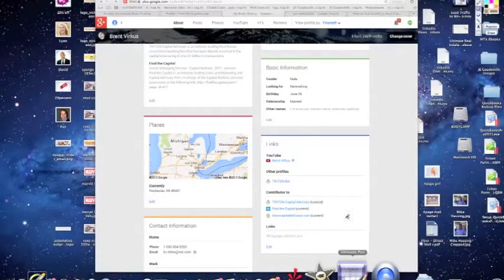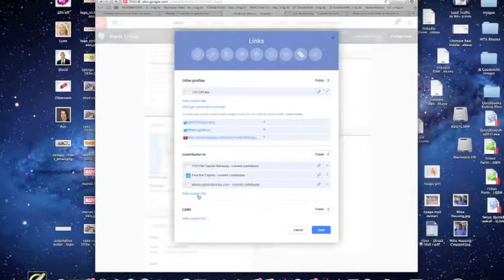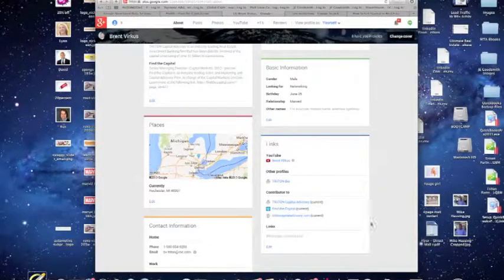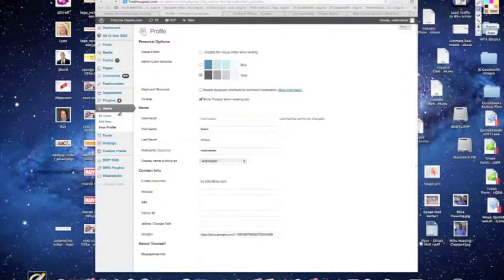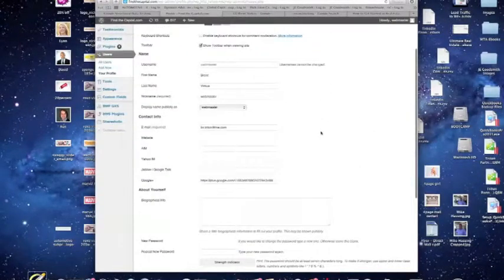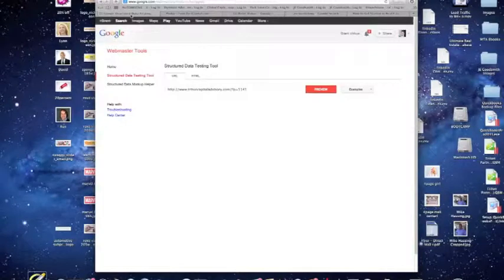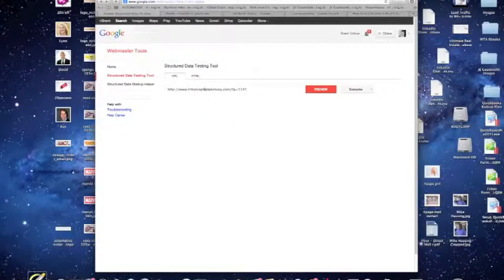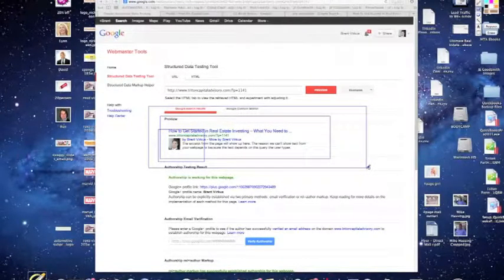How to Get Your Picture on your Post within a Google Search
Article and Video by, Brent Virkus of Find the Capital

So we all want to get noticed more in the search rankings. One great way to do so is to get your image to show up for your posts or web pages that show up on a Google search. These are the simple steps to accomplish this:

Step 1

Set up a Google+ account. You can do so at the following

Step 2

Go to the "About" section of your Google+ profile and update all of your information. Be as detailed as possible as Google likes to know everything about you. And we all know the happier Google is the better you will rank in the search engines...

Step 3

Once your Google+ profile is up to date, update the "Contributor Links" section of your profile to include your website URL. Google likes to confirm you are an actual person...

Step 4

Go to the back office of your website and open your "User" section of the back office. If you are using WordPress, about 1/3 of the way down you will find a section to past your Google+ URL. You can get this by going to the about section of your Google+ account and pasting the URL in your browser. Note...you only need the URL up to where your account numbers end.

Step 5

Test whether you have done everything correct. You do this by going to Google's "Structured Data Testing Tool" at the following Simply past one of your website articles or pages into the highlighted section and click "preview". If you have done everything correct you should see your image next to your post as shown below.